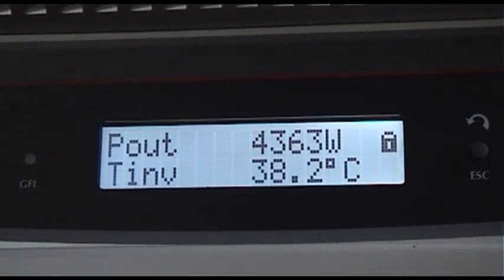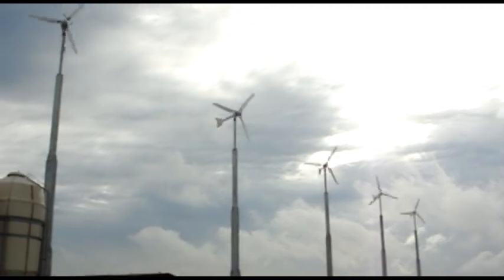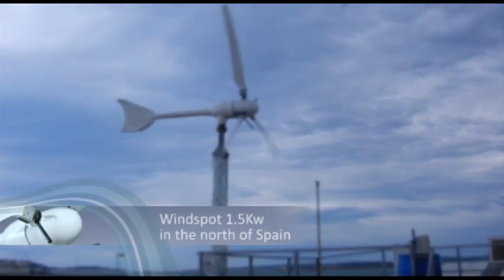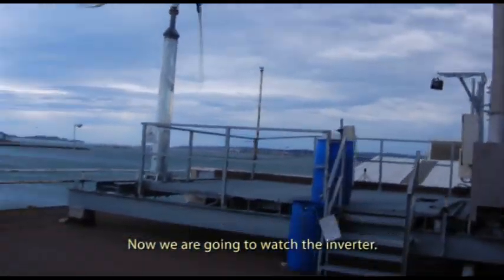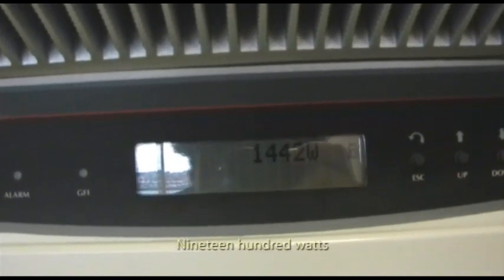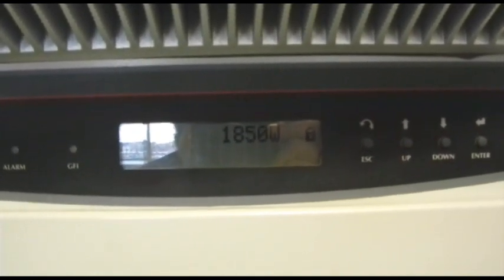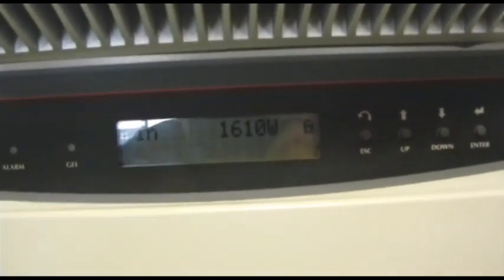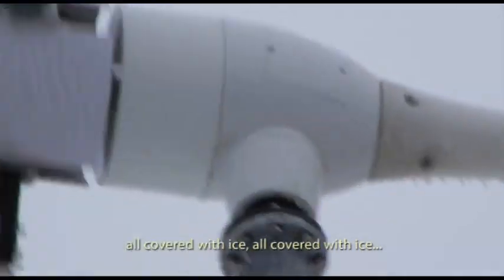Small wind turbines - Windspot - Wind turbines in all conditions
Windspot is a small wind turbine, efficient, durable, reliable and quiet. Small wind turbine Windspot is able to withstand the harshest conditions and still produce power at any wind speed.
We have demonstrated it with the certifications from independent agencies and with the videos our customers sent to us. They are very satisfied with the production and reliability of their Windspot. These videos in real installations, show the performance from our small wind turbine Windspot in all situations.